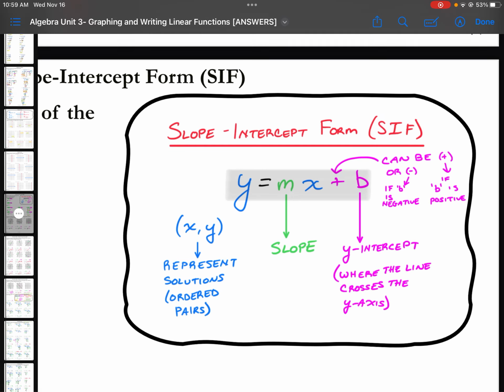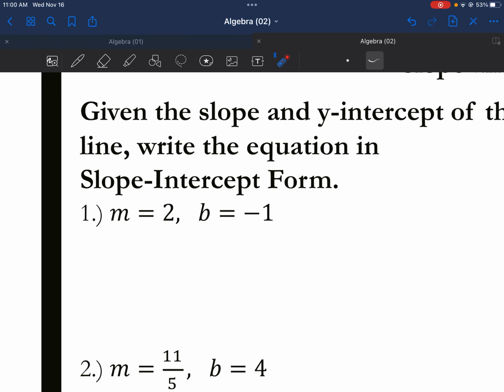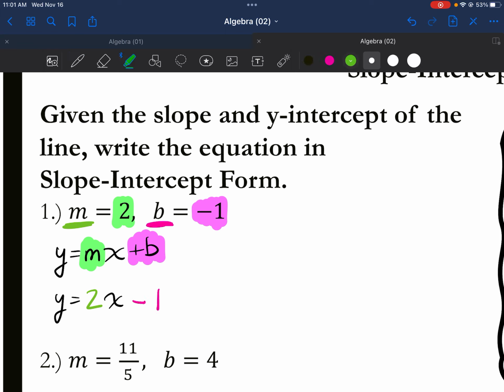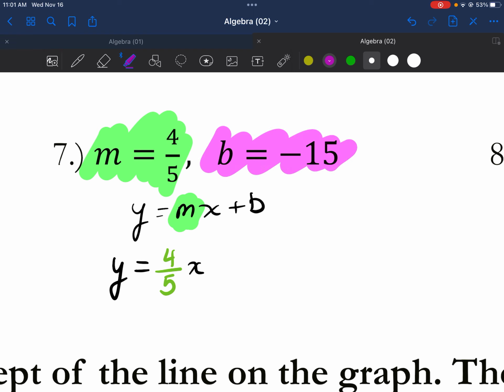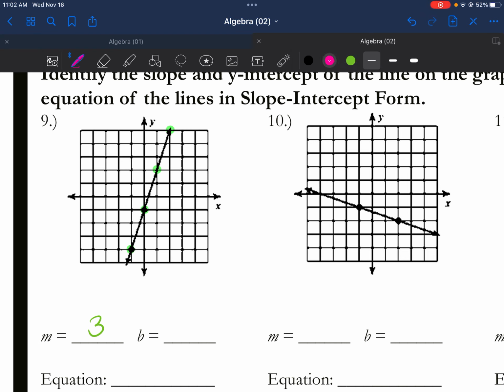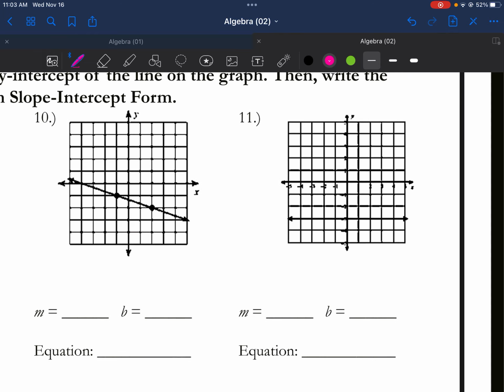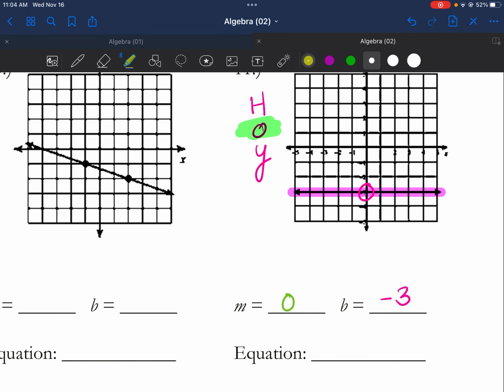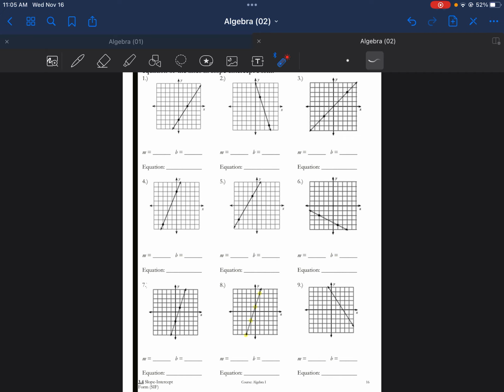Unit 3 Lesson 4 - Slope Intercept Form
Identifying parts of slope-intercept form
Writing equations in slope-intercept form
Using graphs to create a slope-intercept form equation